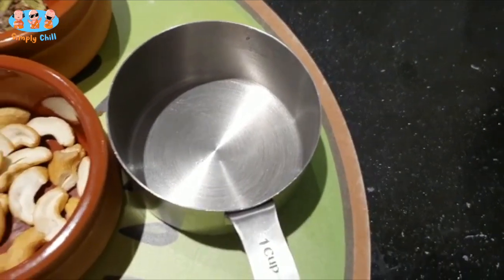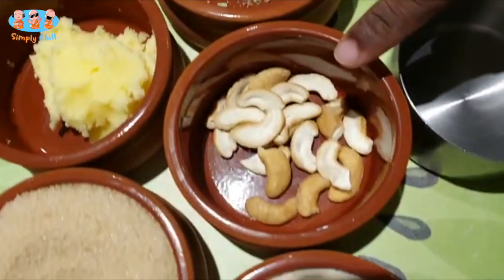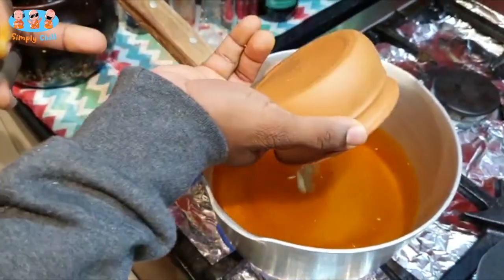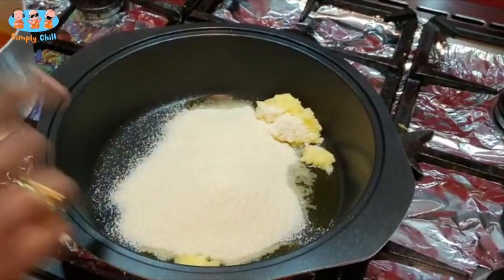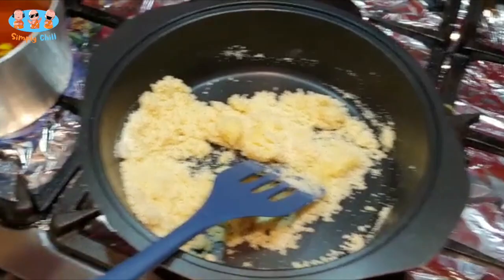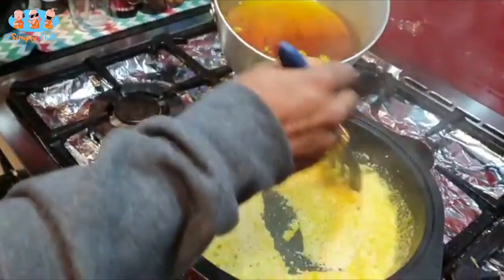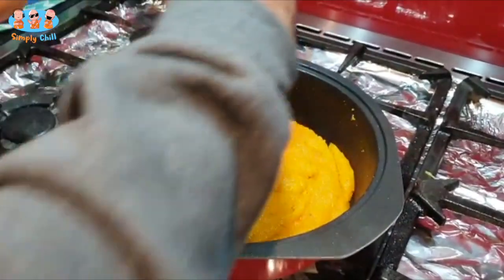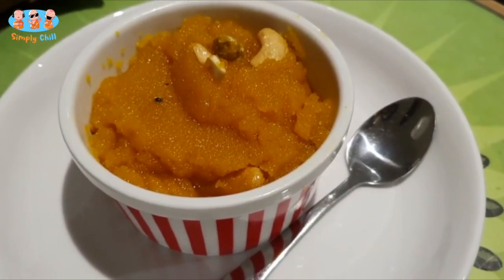Rava Kesari | Semolina Kesari | Sweet Start | Simply Chill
When there is no snacks to crunch this is the one we make quickly Yummy 😋 Rava Kesari . try this recipe and let me know the valuable comments .